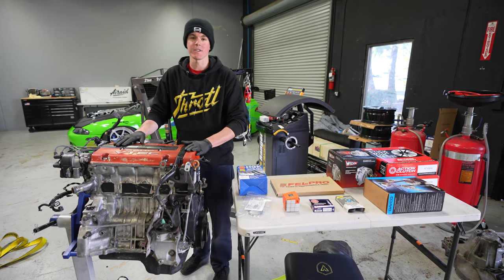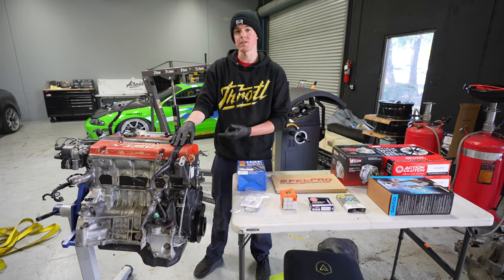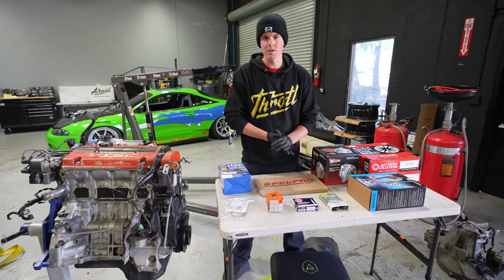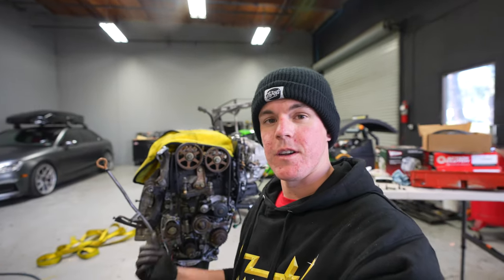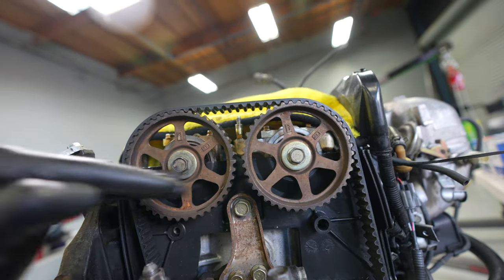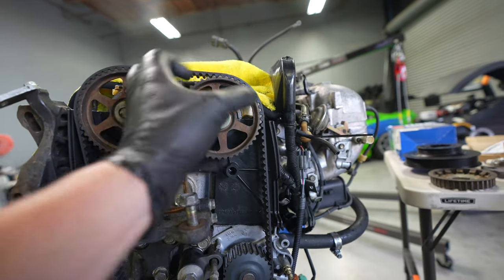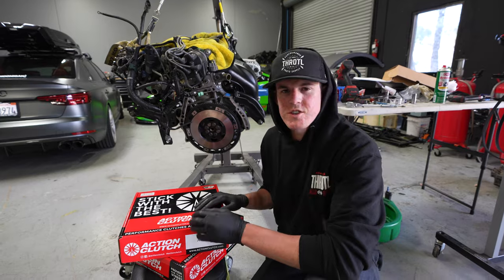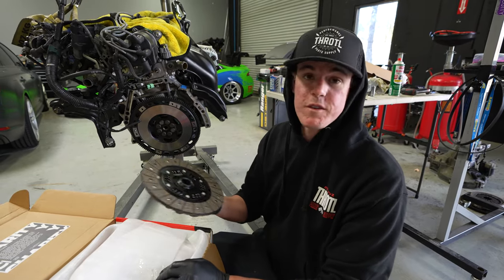Installing an Action Clutch & Flywheel on the @throtl 1997 Honda Prelude VTEC! (throtl Dream Build 5